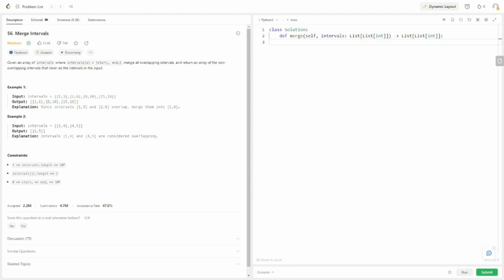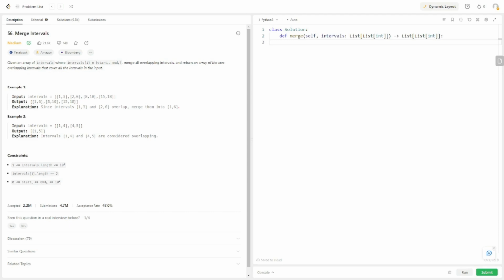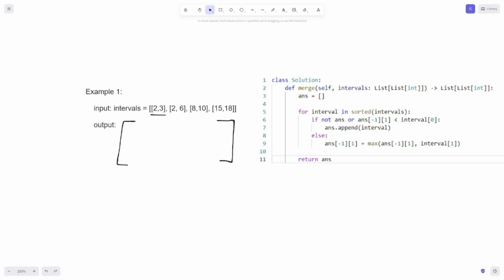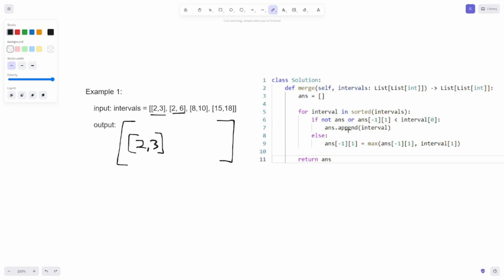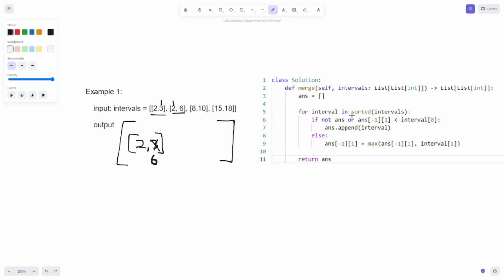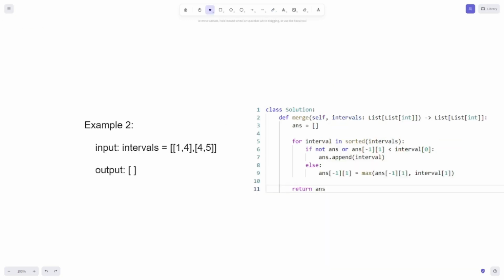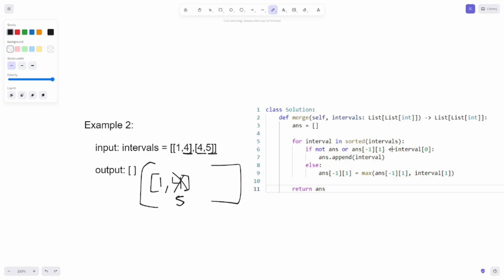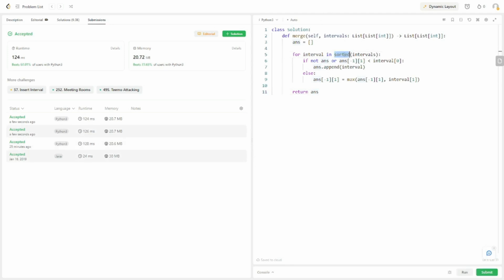Meta Interview Question - Merge Intervals- Leetcode 56- Python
The video Meta Interview Question - Merge Intervals- Leetcode 56- Python delves into solving a coding challenge from LeetCode, specifically problem number 56, which involves merging intervals using Python. It's aimed at those preparing for technical interviews, offering insights, strategies, and Python code implementations to tackle this particular problem efficiently. This video could be beneficial for programmers honing their skills in algorithmic problem-solving, especially in the context of interviews where such challenges are common.